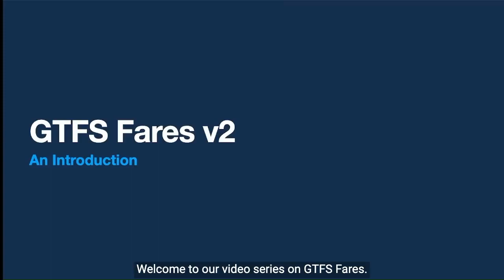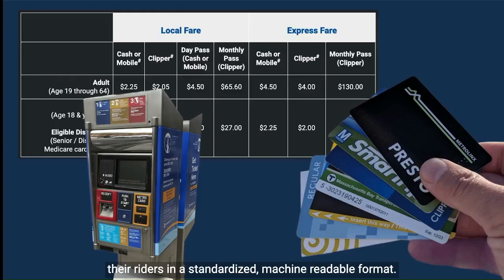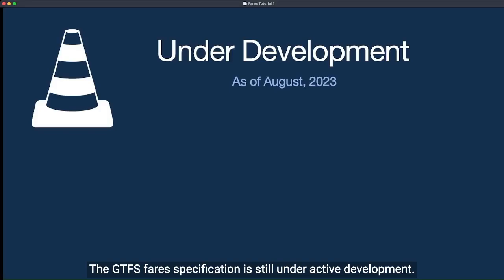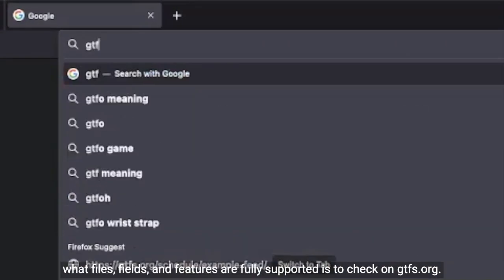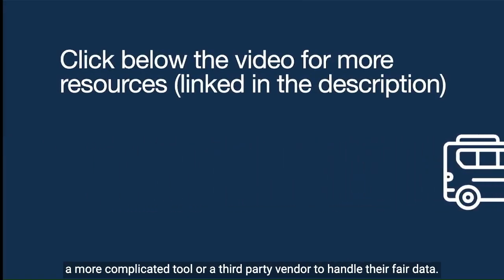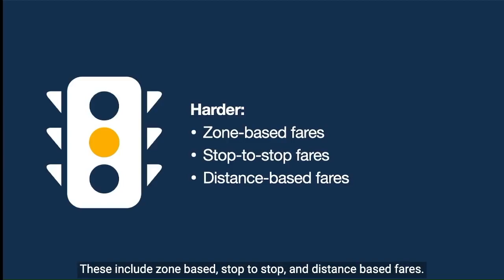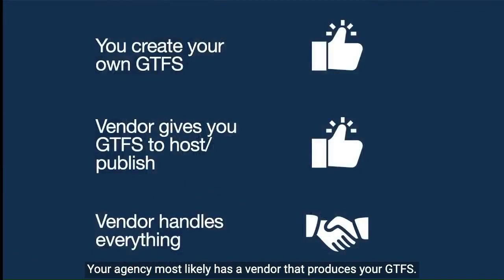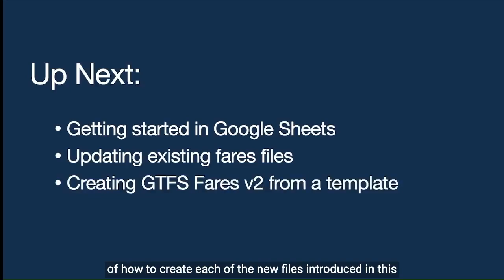GTFS Fares-v2: An introduction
This video provides a high-level overview of what GTFS Fares v2 is and why a transit agency might want to use it. This is video 1 in a 4-part series.

Credits:
- The videos are voiced by Nome Dickerson of Garnet Consulting, LLC